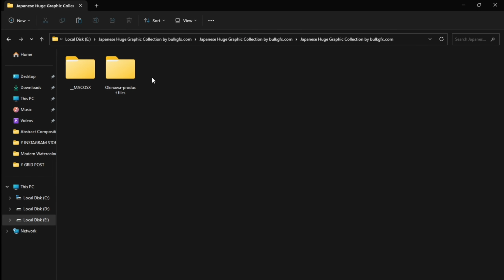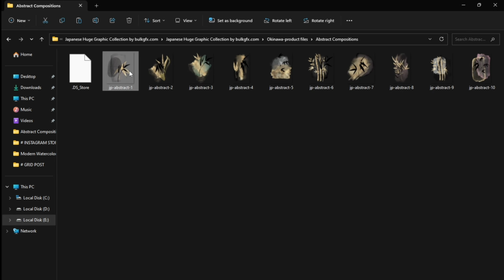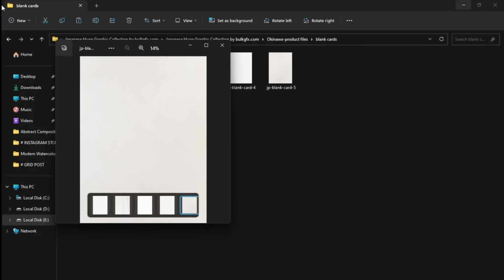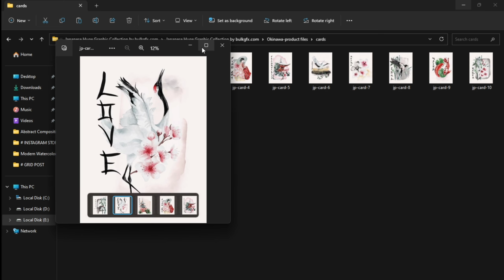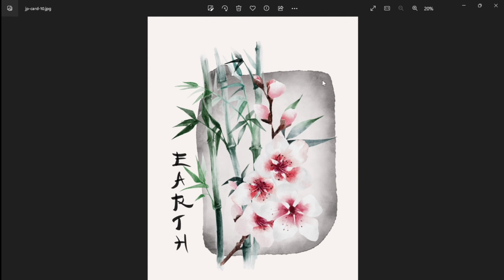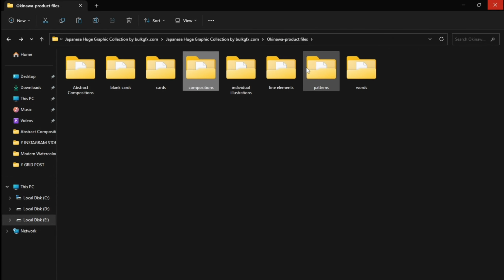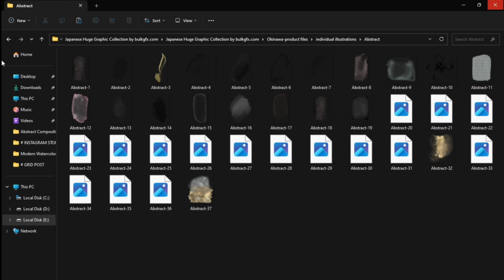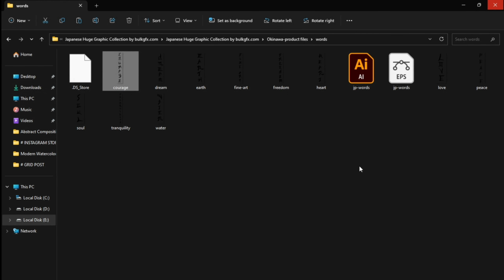Japanese huge graphic collection |Bulk GFX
Photoshop Files Templates
Brochures Templates
T-Shirts Templates
Certificate Templates
Tri-Fold Templates
Bi-Fold Templates
Frames Templates
Book Cover Templates
Slideshow Templates
Infographic Templates
Wedding Album Cover Templates
Professional Stationery
YouTube Thumbnails Templates
Banners Templates
Stickers Templates
Logo Templates
Letterhead Templates
Flyers Templates
Logo Intro Templates
Poster Templates
CV Resume Templates
Promo Templates
Audio Visualization Templates